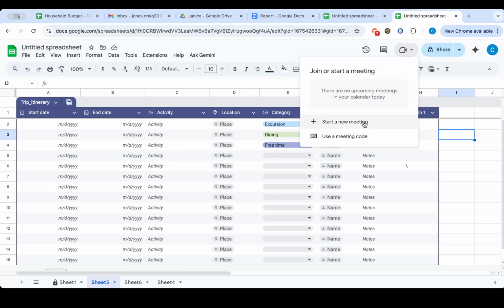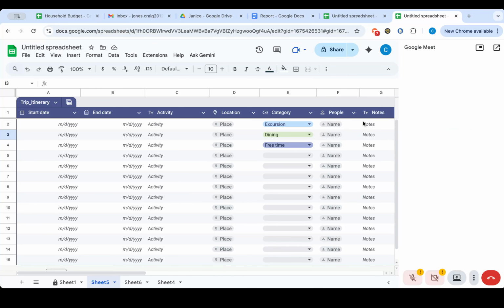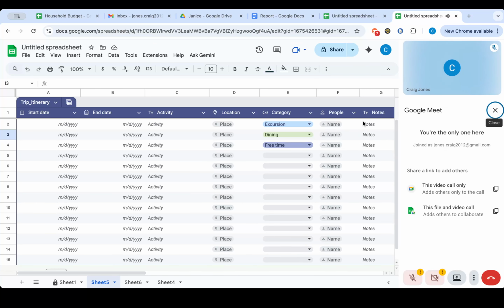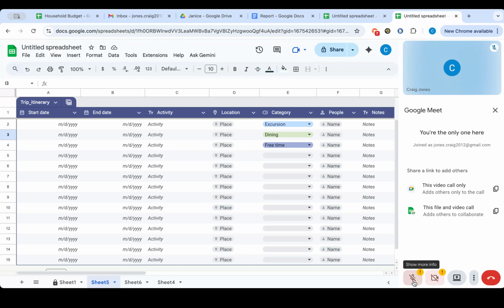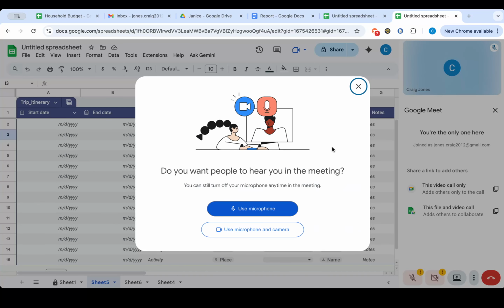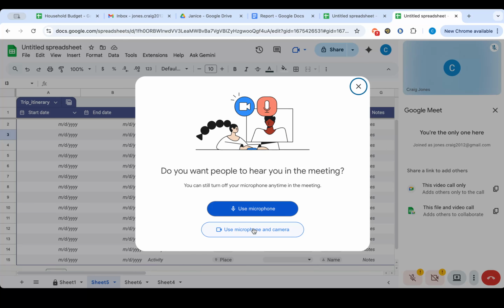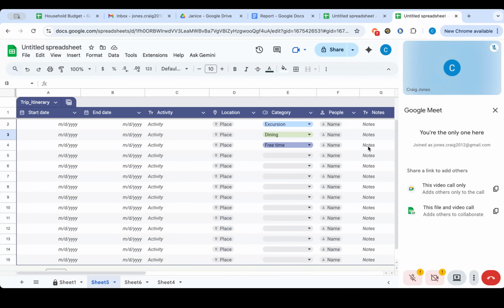How to Make a Call Presentation in Google Sheet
How To Make A Call Presentation In Google Sheets For A Clean, Professional Look! 💼

Steps
• Open your Google Sheet and enter your call data (name, time, result, notes).
• Highlight all your data, then click Insert → Chart to visualize your results.
• Go to the Chart editor → Setup, and choose a Bar or Pie chart for better presentation.
• (Optional) Customize colors and labels under Customize → Series.
• Click the three dots (⋮) on your chart → Download → PDF or Insert → Google Slides to present your calls.

Timestamps
0:00 (How To Make a Call Presentation in Google Sheet)
0:05 Enter Call Data In Google Sheets
0:15 Insert A Chart To Visualize Calls
0:25 Customize Chart Style And Colors
0:40 Export Or Present Your Chart

Helpful Tips: Call Data Visualization, Google Sheets Charts, Presentation Formatting, Team Report Tools

If you find this video on How To Make a Call Presentation in Google Sheet helpful, please consider subscribing to the channel so we can continue to bring you amazing troubleshooting tips for your PC!